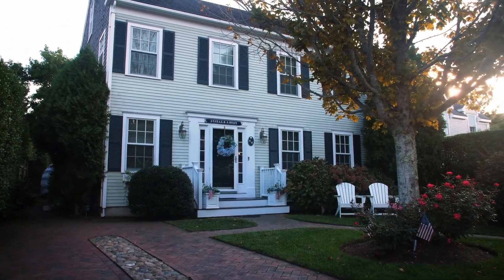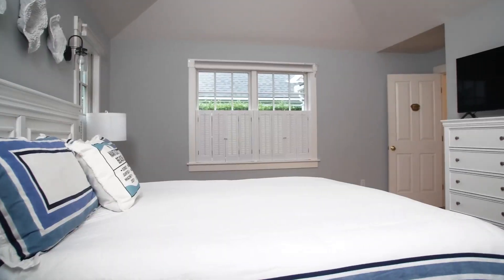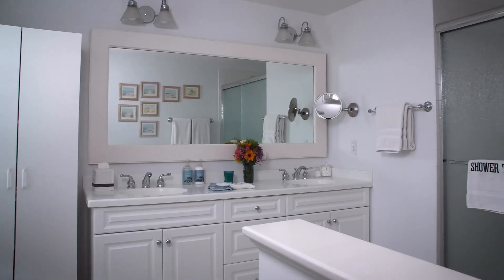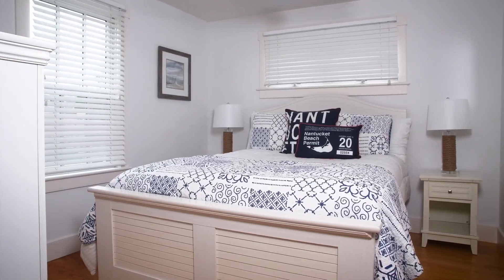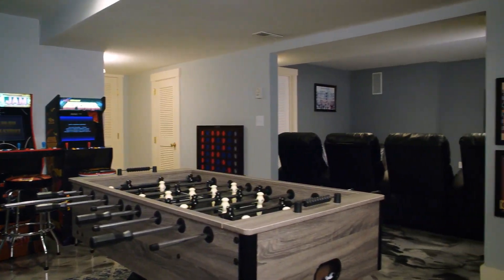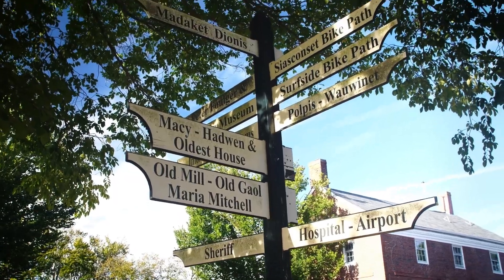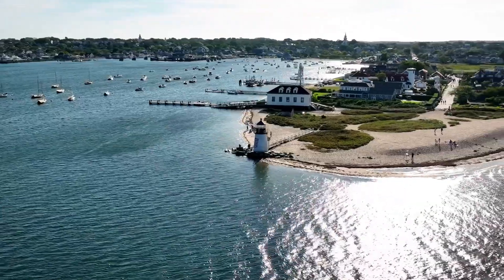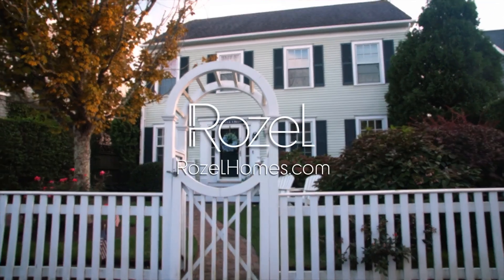Nantucket Luxury Vacation Home Rental • 3 Gulls & A Buoy - A Seafarer's Escape • Rozel Homes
Among the most coveted vacation rentals in Nantucket, this spacious colonial in the heart of Naushop features a new custom drink bar, game room, and an abundance of amenities for the whole family.

This spacious Nantucket colonial vacation rental in the exclusive Naushop association is the perfect space for luxury generational travelers and larger families to get away with all the conveniences of home. Surrounded by majestic landscaping, a private garden oasis provides more than ample outdoor space for entertaining, while the elegant interior features an open-concept design that blends modernity and functionality with classic nautical elements and brand-new stainless steel appliances. Each perfectly appointed bedroom is equipped with a flat-screen television, climate control, luxurious bedding and more.

The first floor offers a private en-suite primary bedroom with vaulted ceilings–perfect for parents or grandparents. Enjoy designer-curated Nantucket-themed artwork as you travel to the second floor which boasts three more spacious bedrooms including two kings (one with an en-suite) and a queen, a hallway full bath as well as a washer/dryer. Families will love the third-floor hideaway which can sleep many children its trundle-style twin beds—an advantage over similar vacation rentals in Nantucket.

Entertainment options for teens and young adults on the lower level include a large-screen television and theater-style surround system with brand new recliners as well as a Foosball, Skee-ball, a Pac-man arcade game and magnetic dart set. The lower level also features additional twin-bed sleeping options, a three-quarter bath and a second washer/dryer.

Enjoy outdoor association amenities just steps away, such as a pool, playground, two tennis courts and a pickleball court–or simply stroll the community observing creative and often generations-old house names, allowing the neighborhood’s unique, laid-back Nantucket vibe to melt away your stress. For more fun in the sun, grab the beach chairs, towels and sunblock from the sun porch and head over to Surfside beach just a short drive away–enjoy the outdoor shower upon your return. On rainy days and evenings, gather in the cozy open-concept living room for cards or family board games. Alternatively, dig into a bowl of popcorn and watch movies with the state-of-the-art, theater-style surround sound entertainment system which also allows guests to stream music throughout the home.

From morning coffee on the screened porch to evening cocktails on the patio featuring all new wicker furniture, this luxury vacation rental provides a picturesque setting to build lasting family memories in the heart of Nantucket–a timeless paradise where each day brings an entirely new adventure based on the beach one visits or the nook of the island one explores.

When visiting Nantucket, be sure to unplug and explore. Ride a bike around the island, visit picturesque scenic sites such as Sconset Bluff Walk, enjoy a low tide party on a sandbar, and indulge your inner foodie at some of Nantucket’s most charming independent restaurants. Learn why first-time visitors to the island become yearly regulars after experiencing one summer enjoying all that Rozel rental vacation homes have to offer.

5 Bedrooms
5 Bathrooms